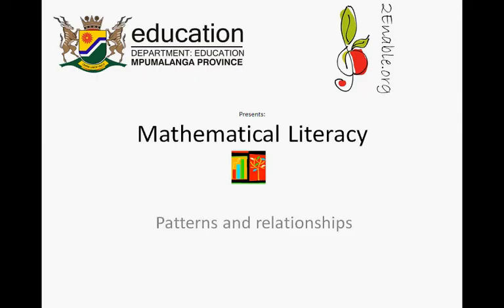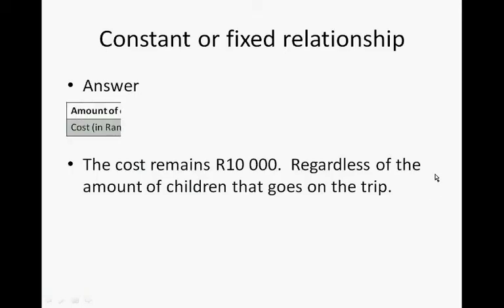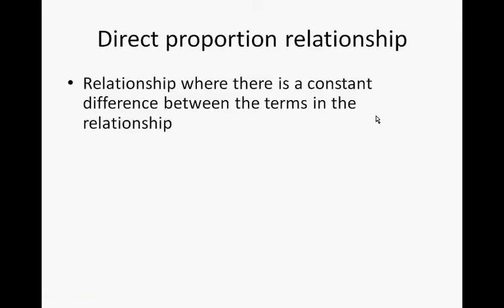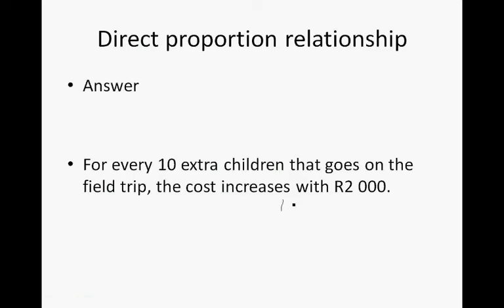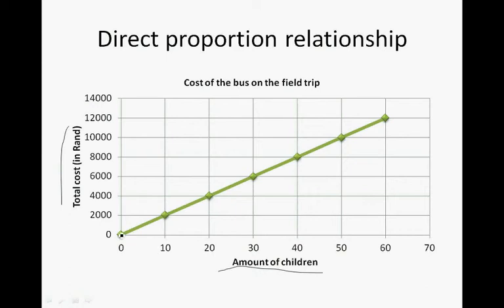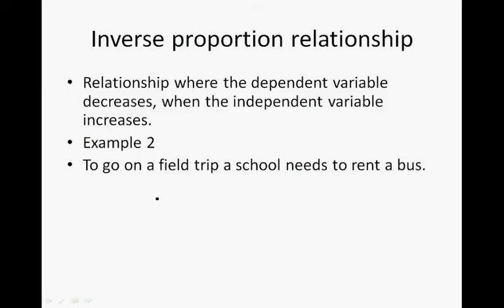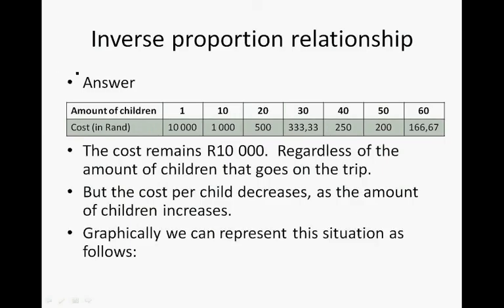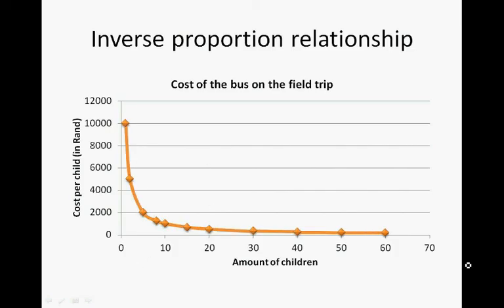patterns and relationships